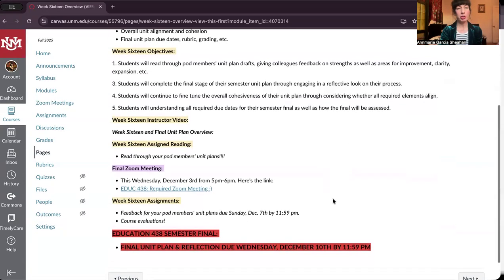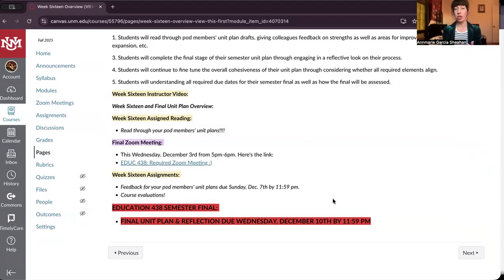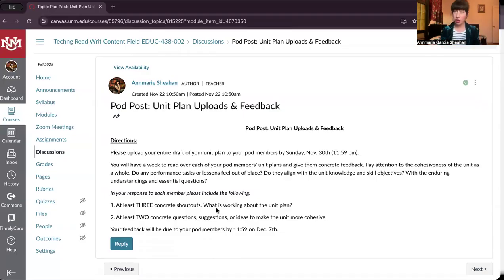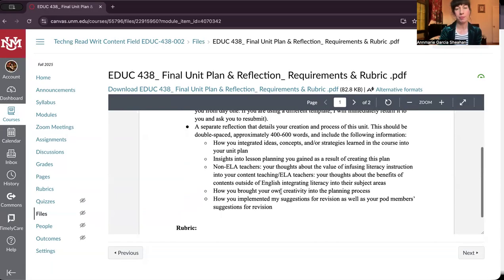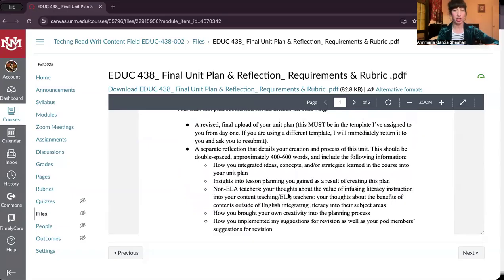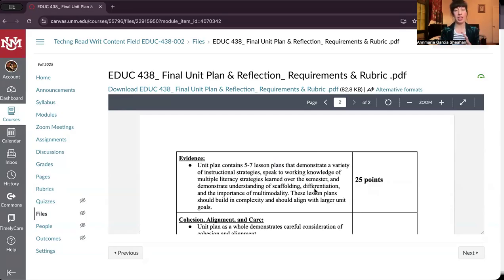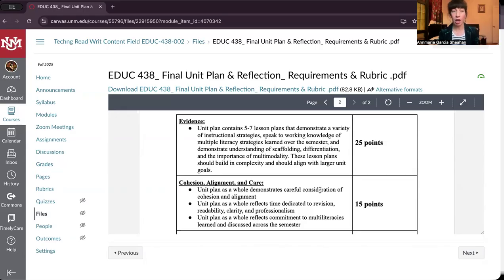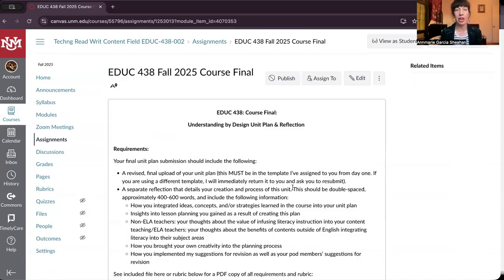EDUC 438 Fall 2025 - Week Sixteen & Course Final Overview